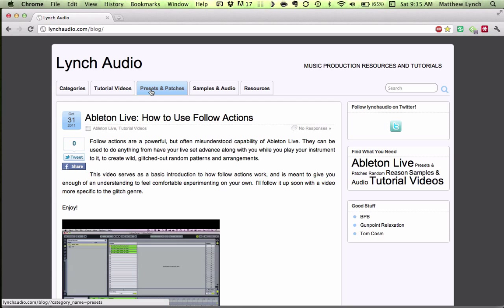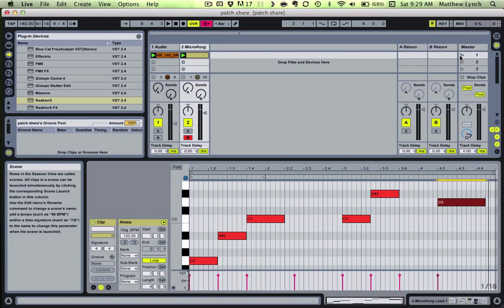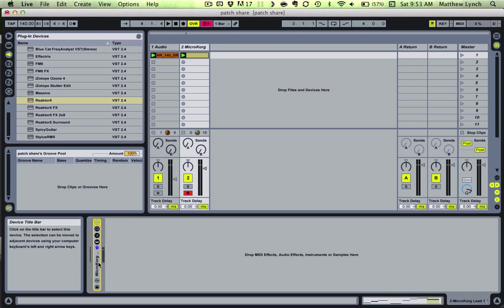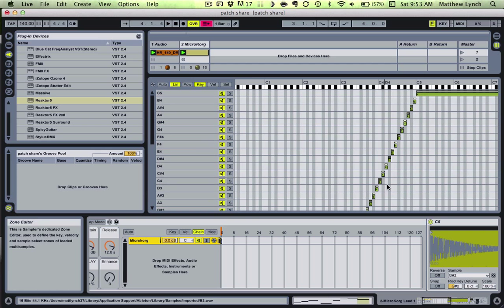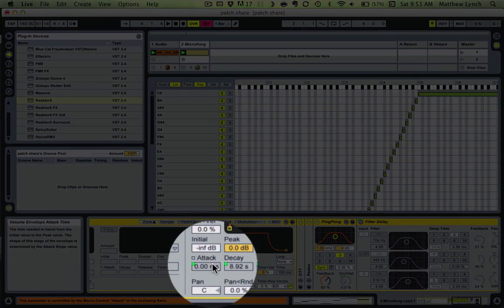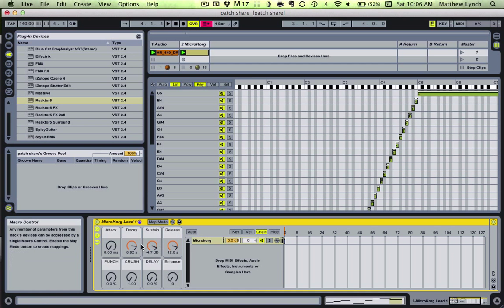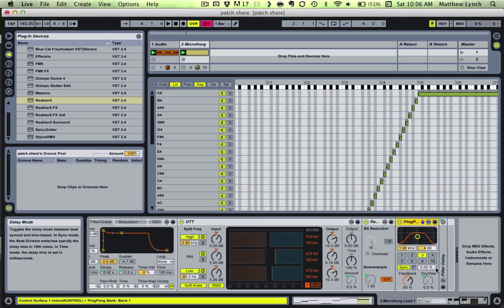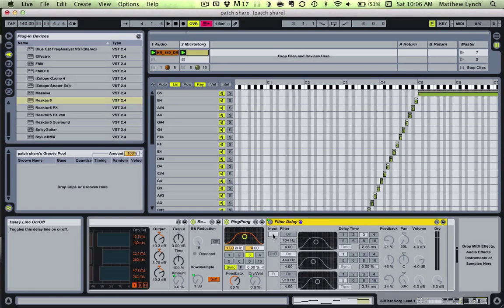Free Ableton Rack #1 - MicroKORG Lead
This video is a brief walkthrough of free Ableton live instrument available for download below, or by going directly to lynchaudio.com. In it, I explain how to download and save the rack, and walks you through the basic functionality.

The synth is a multi-sampled instrument using sounds sampled directly from a MicroKORG. Here is the link to download the collection.